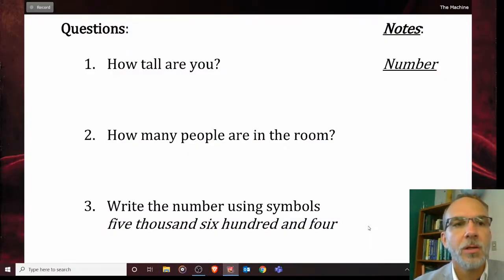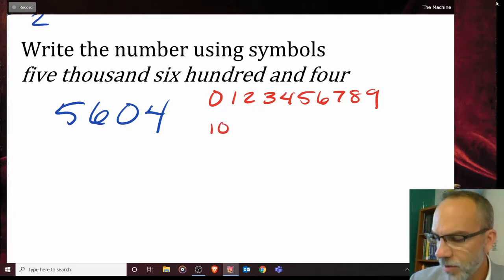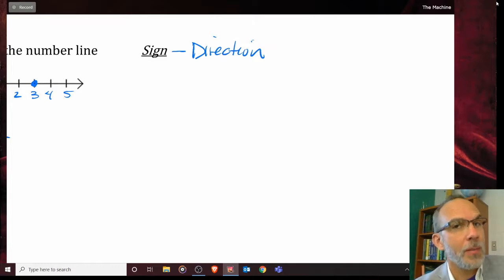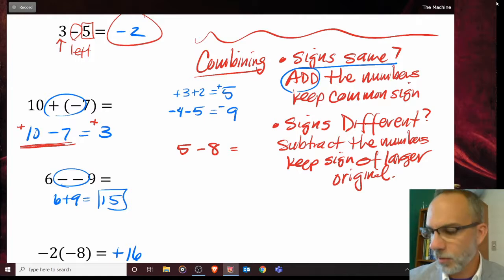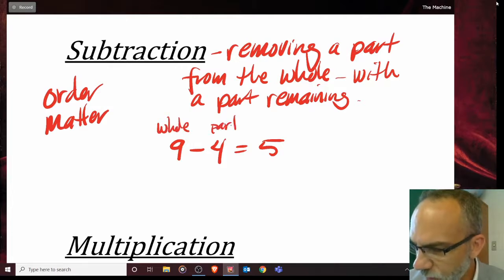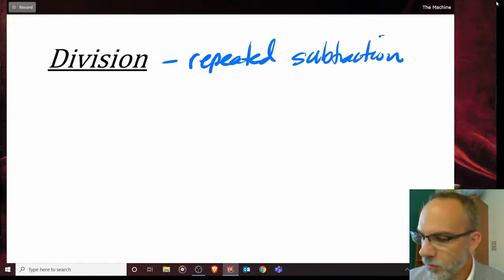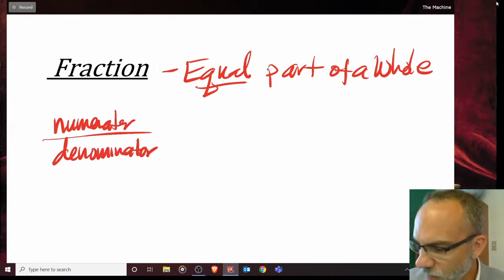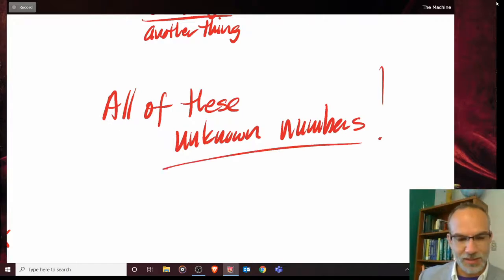Marshable Math: Fundamentals of Mathematics